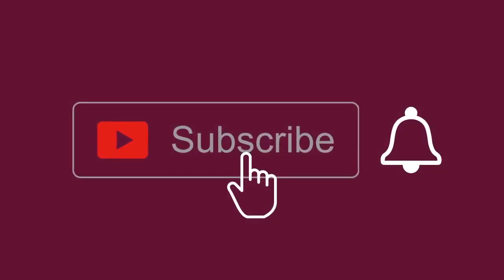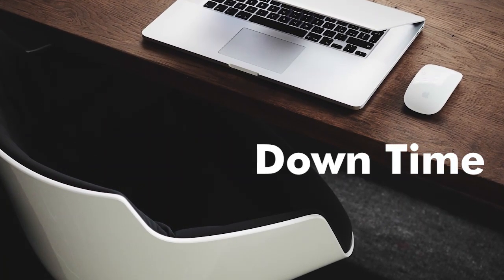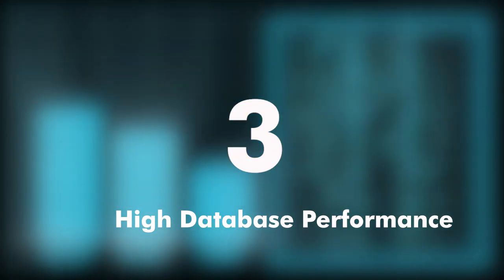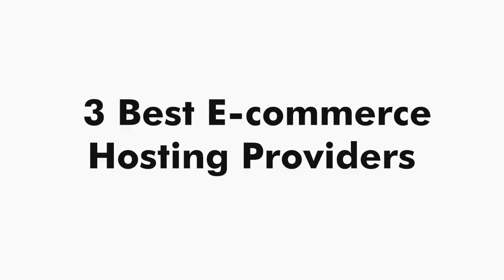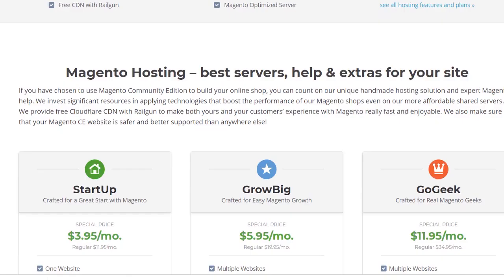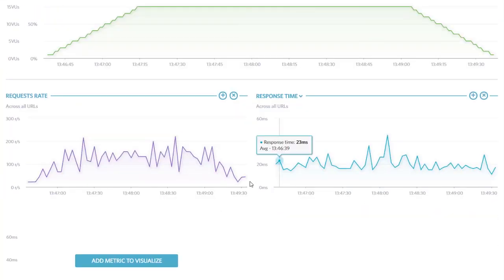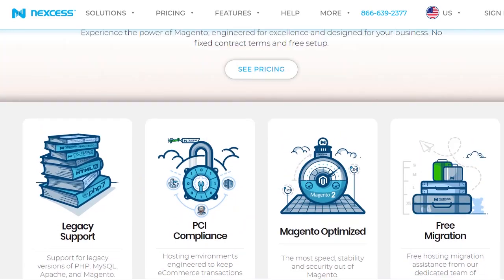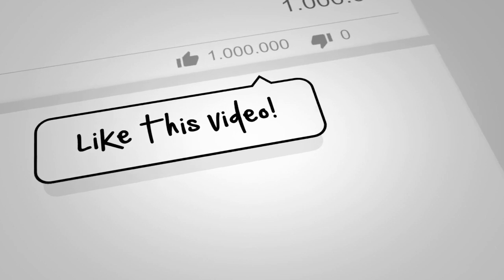Web Hosting For E-Commerce in 2022 - The 3 Best Options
✅ Compare The Best Web Ecommerce Hosting in 2022

Choosing the best web hosting for E-commerce in 2021 is a crucial decision in getting your online store up and running.

With the myriads of web hosting providers out there, you need to make an informed decision.

Choosing the best web hosting for your e-commerce store is quite different from choosing web hosting for a regular website.  Your e-commerce will need to be up and running 24/7 when it's hosted so as not to miss any sales due to time differences. So you want to choose a web hosting provider that has a minimum of 99.90% uptime.

Also, your e-commerce store will be accepting payments, you will, therefore, need a web hosting provider that is PCI (Payment Card Industry)compliant which is a standard.

Not equipping yourself with some of this information before choosing the best web hosting for your e-commerce store might have you losing money and leaving your customer's data open for internet theft.

Strong security is which includes an SSL security is a must for any e-commerce store and you want to make sure your web hosting provider supports that.

Is the support team top-notch? A great support team that is very responsive can save the day for you when you need urgent help.

These and more were our considerations in choosing the best 3 in this video.

We did a well-reviewed web hosting providers for E-commerce and came up with the best 3 web hosting providers for e-commerce.

Feel free to choose any of the 3 and you can take our word for it.